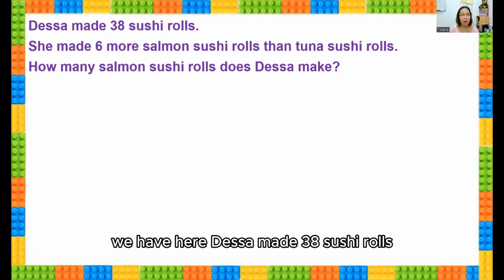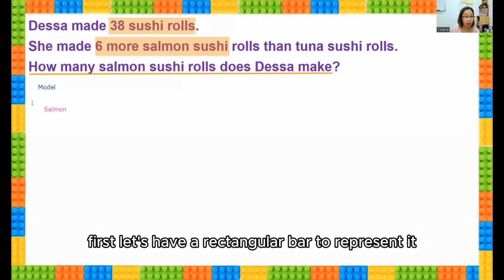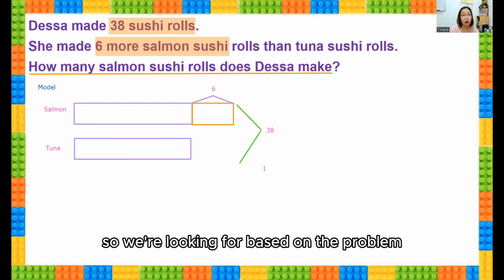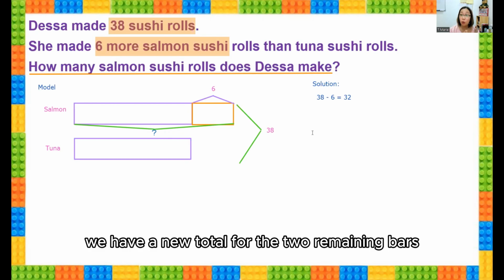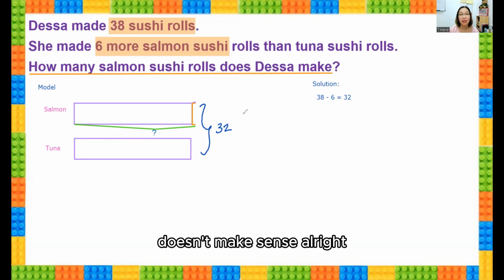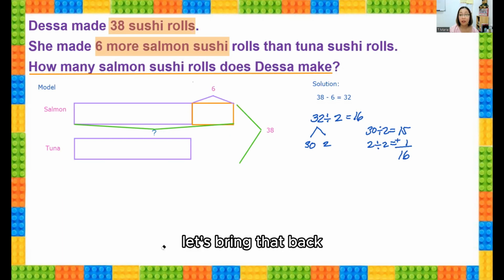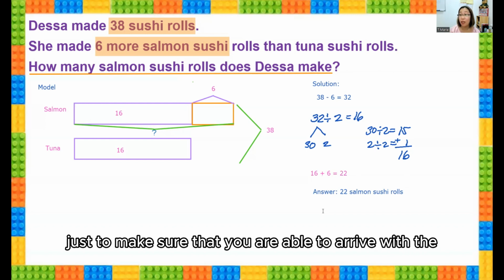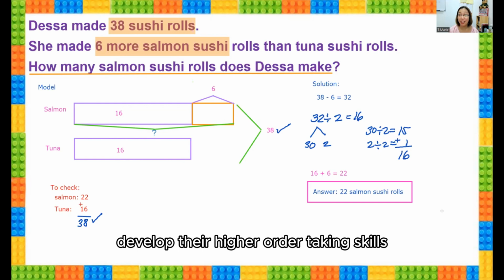Singapore Math Problem Solving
Singapore Math Problem Solving Using Bar Modeling.